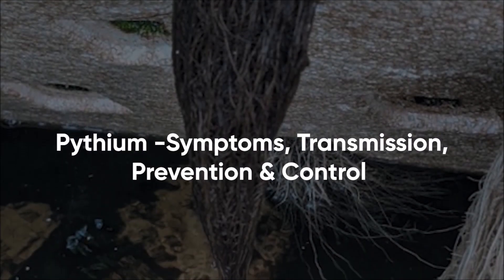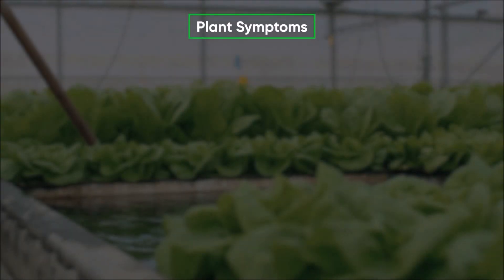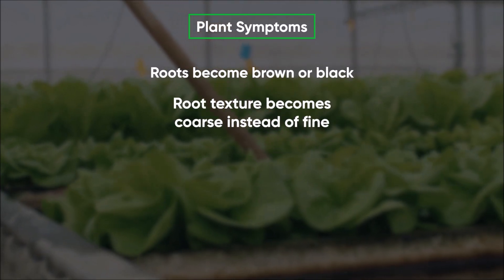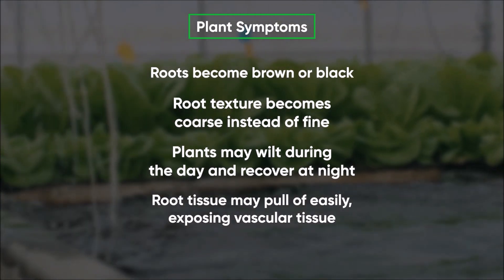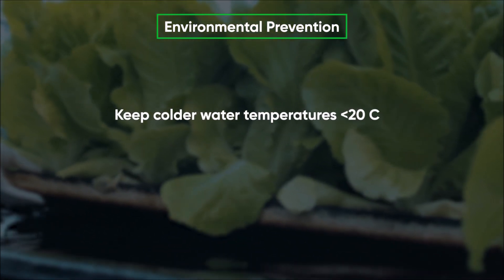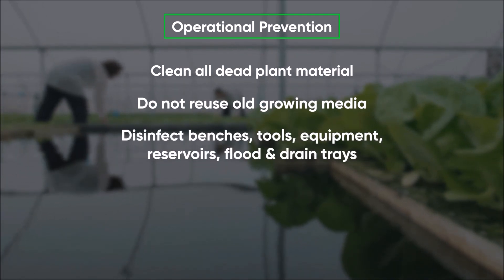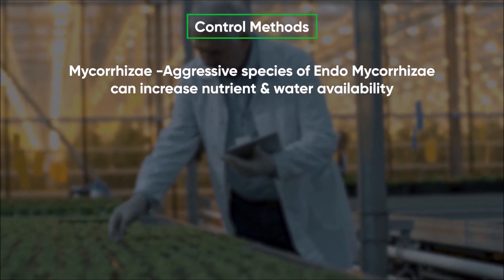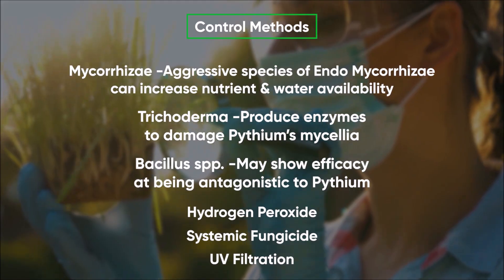Pythium - Overview, Prevention & Control